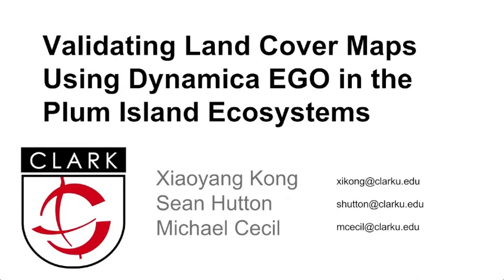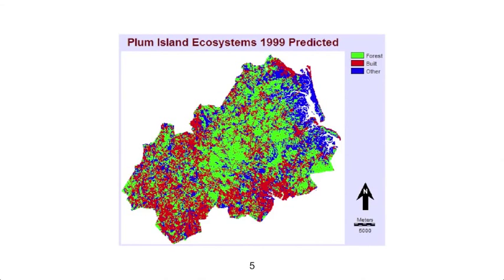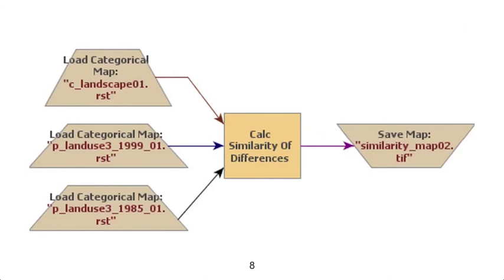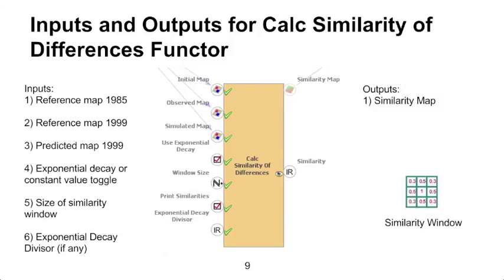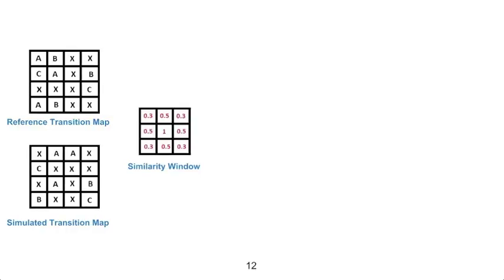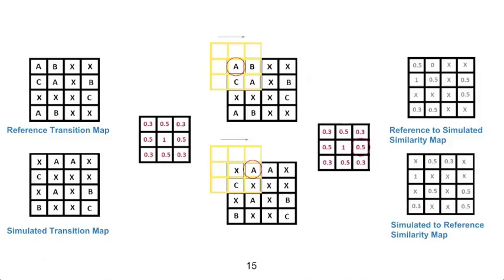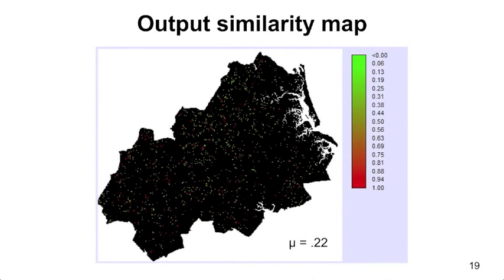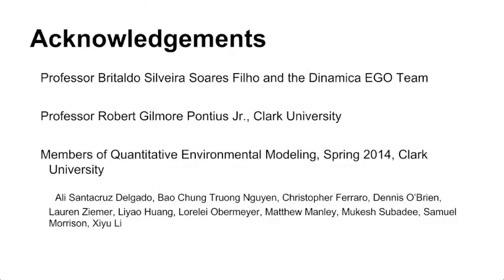Validating Land Cover Maps Using Dinamica EGO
This video demonstrates how to validate simulated land cover change using Dinamica EGO. The specific module used is Calc Similarity of Differences. We have used Plum Island Ecosystems data from 1985 and 1999 for this example.

A separate video explaining how to simulate land cover change (which must be performed before the steps in this video), can be found